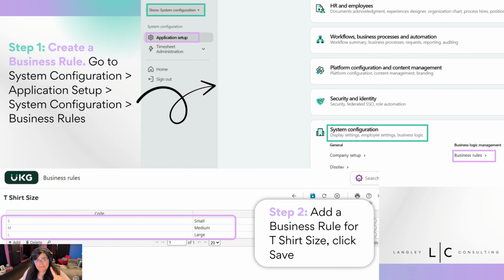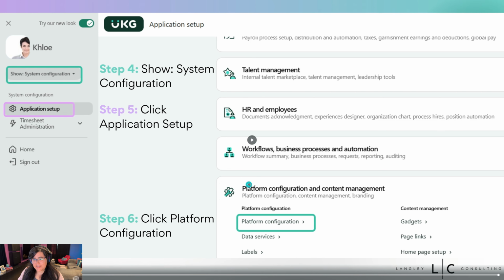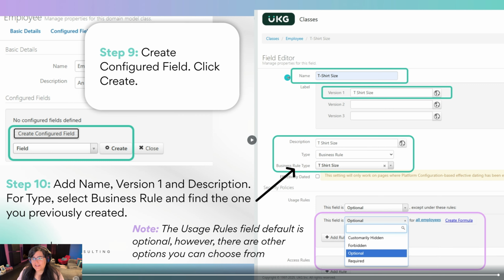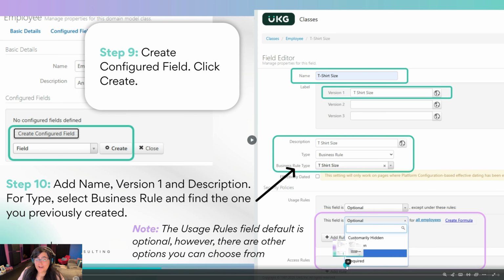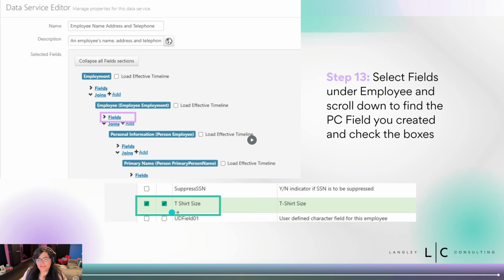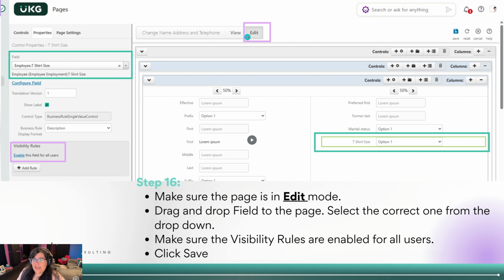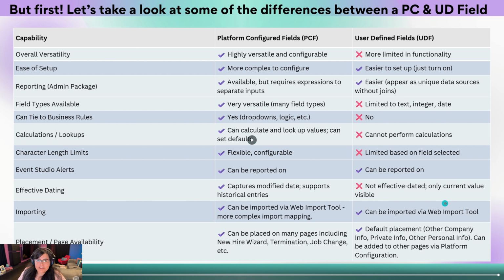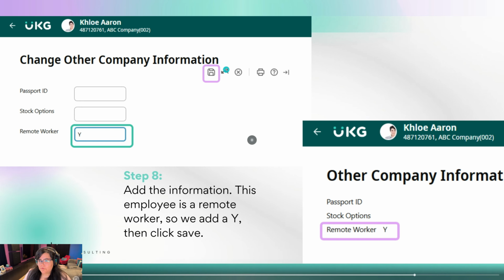How to Create a Platform Configured Field in UKG - Step by Step Tutorial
Explore how to create Platform Configured Fields in the NEW UKG Pro Experience!
In this tutorial, we walk through the redesigned interface and show you exactly how to build custom fields, control visibility, apply field rules, and use your configured fields throughout the new UKG Pro platform.

Whether you're an experienced HRIS admin or new to the UKG Pro New Experience, this video will help you confidently navigate the updated tools and maximize your system configuration capabilities.

00:00 Introduction
00:45 How to create a PC Field in the New Experience
01:36 PC Field Key Capabilities
04:53 Create a Business Rule
06:14 Role Administration - Business Rule Access Rights
07:40 Creating a PC Field
20:37 Bonus Content! User Defined Field
20:53 Differences Between a PC & UD Field
23:10 Creating a UD Field
26:00 Outro